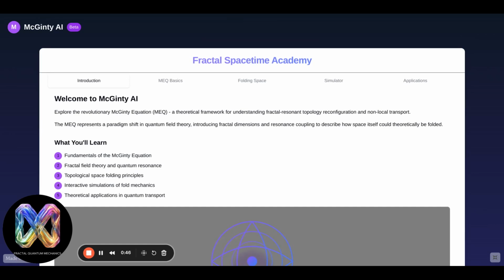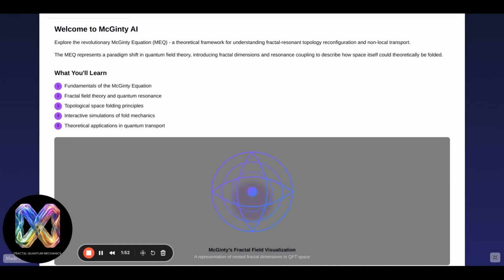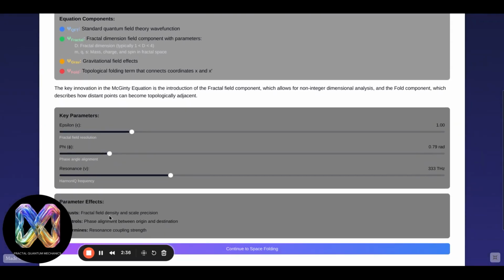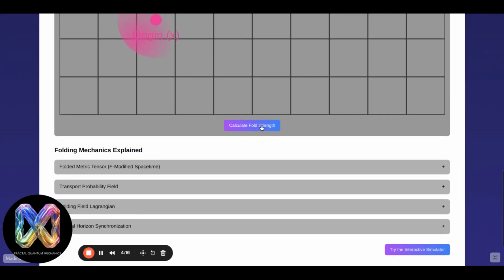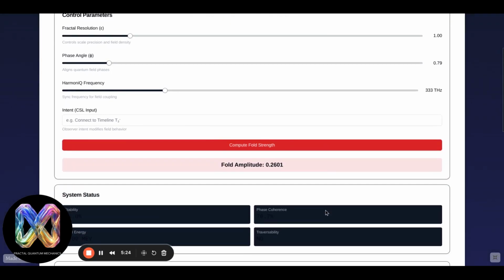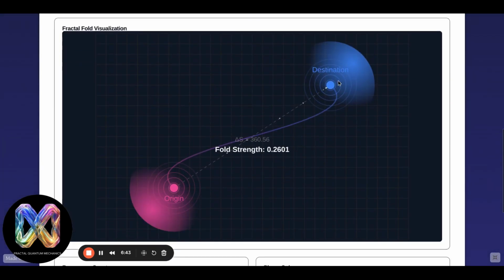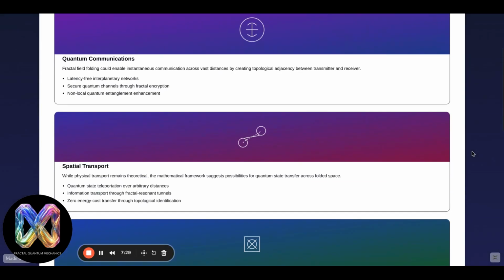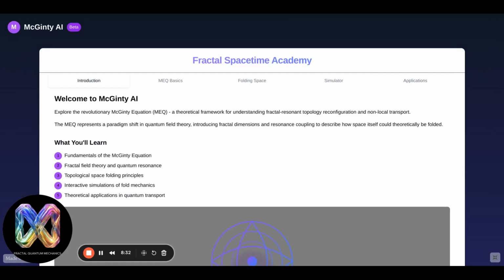Exploring McGinty AI Fractal Spacetime Academy 🚀